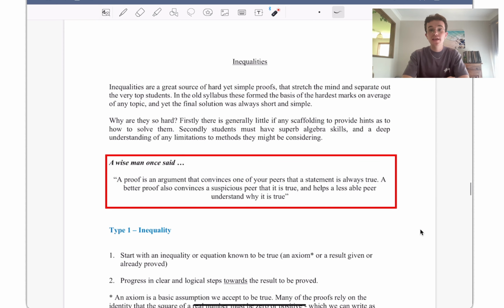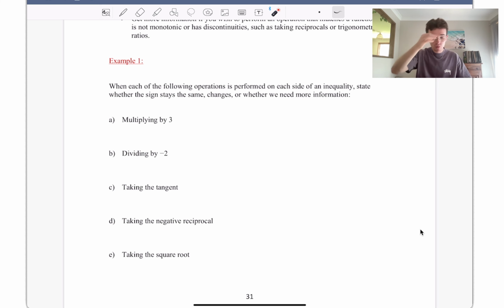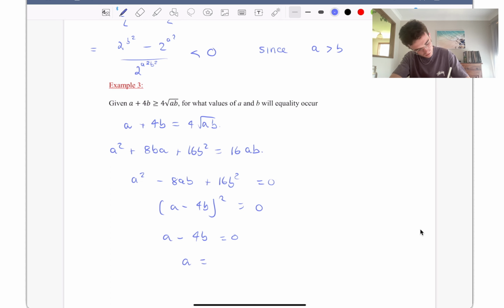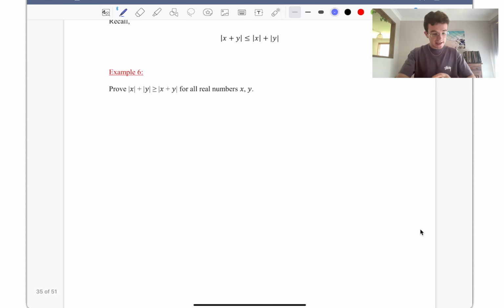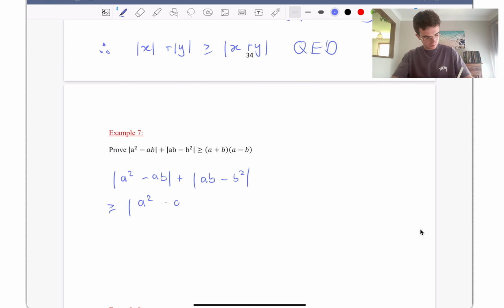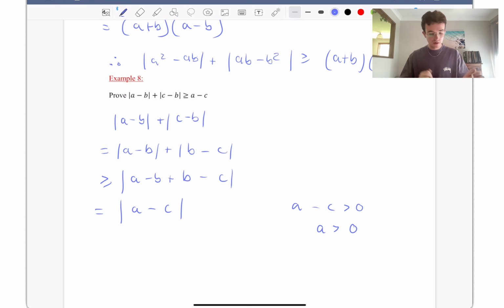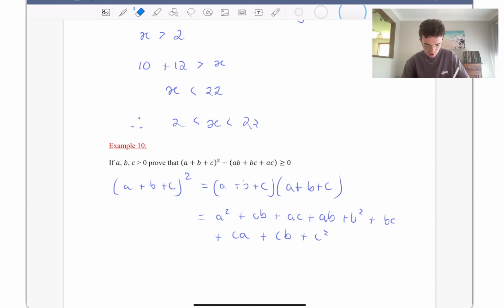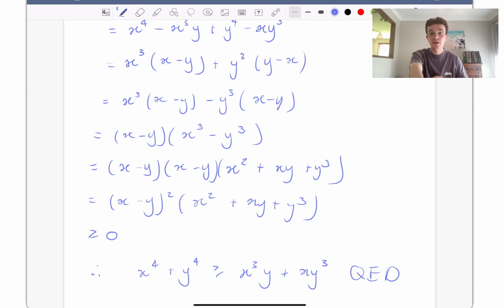Proofs Involving Inequalities (Part 1 of 2: Introduction and Strategies) - Extension 2